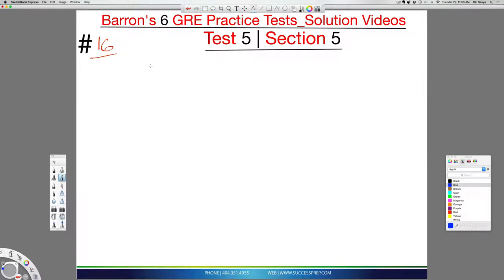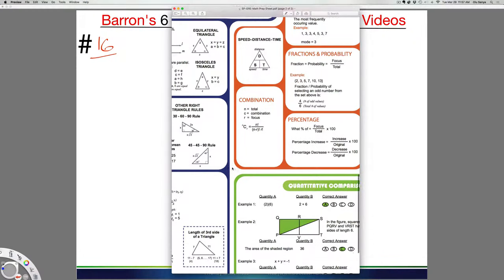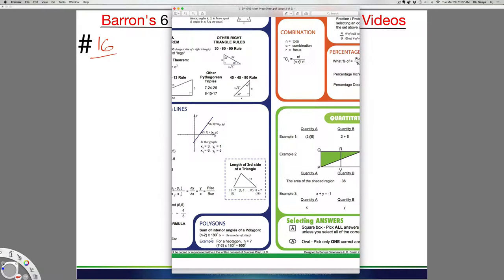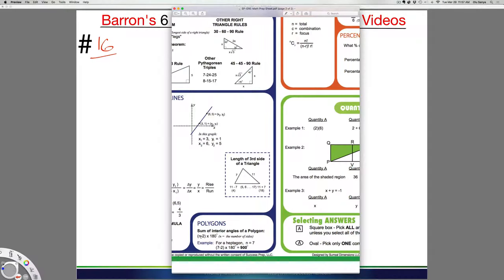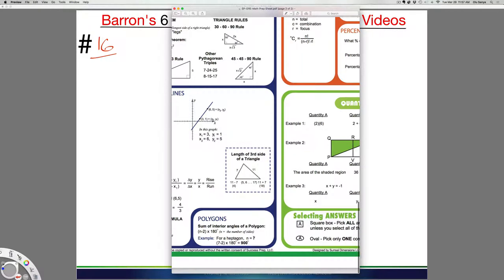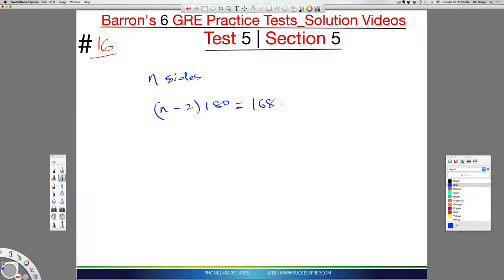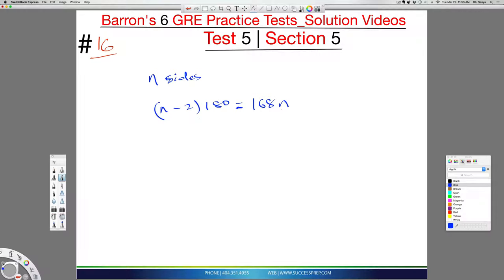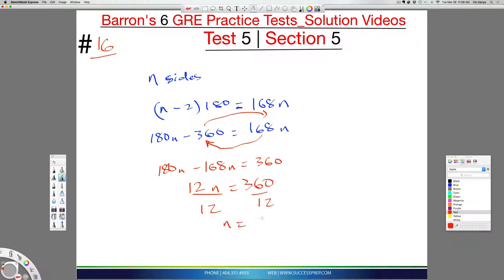GRE Math : Regular Polygon | GRE Prep Atlanta GA